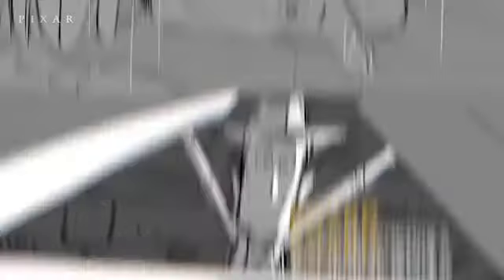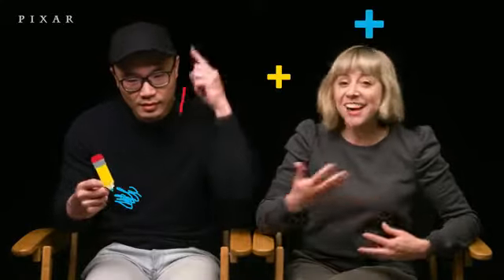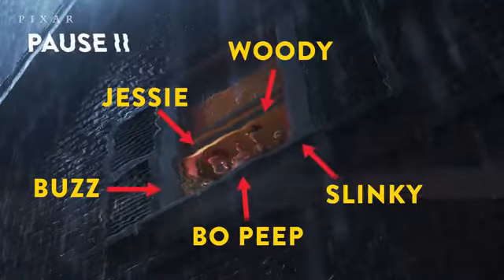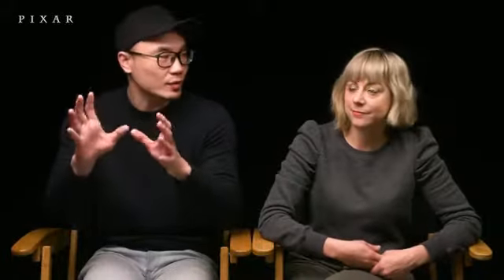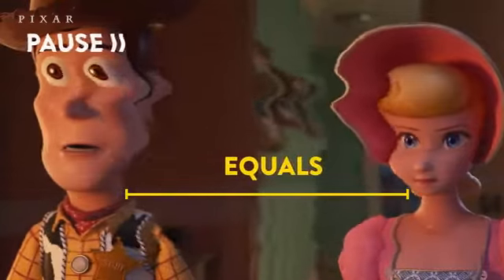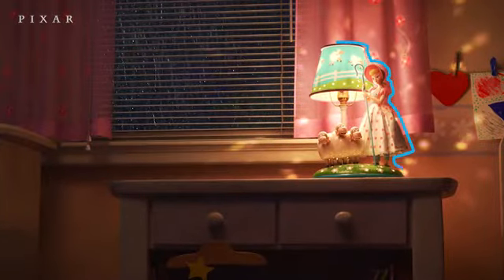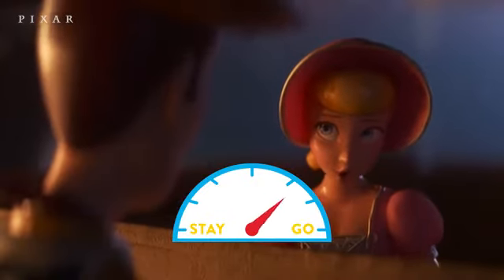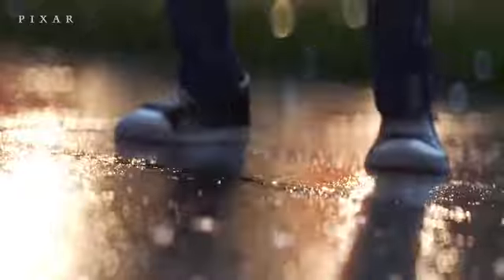Toy Story 4 " PIXAR'S SCENES EXPLAINED" OFFICIAL CLIP TRAILER (2021)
toy story 4 clip trailer